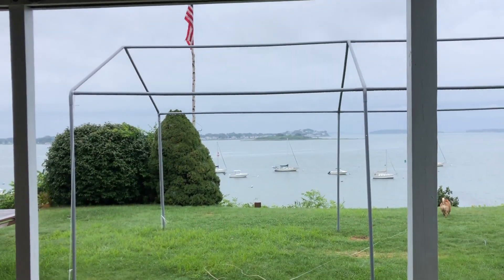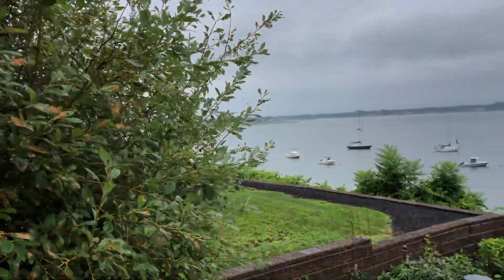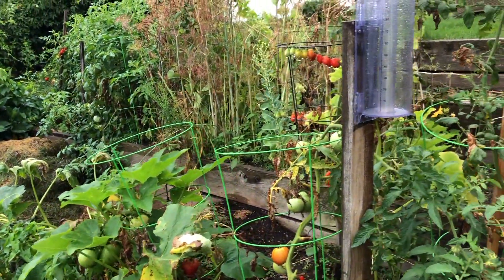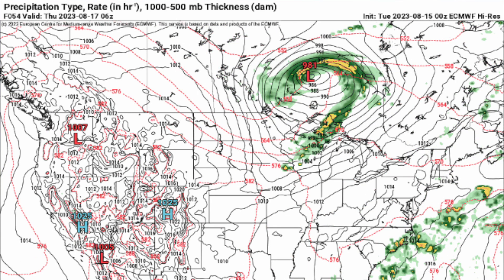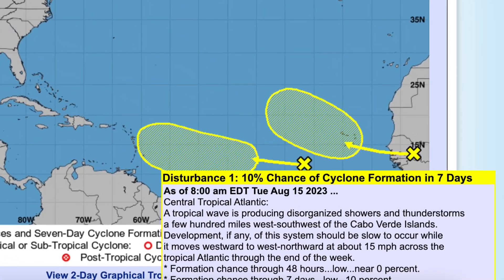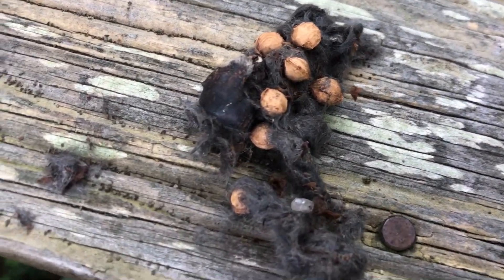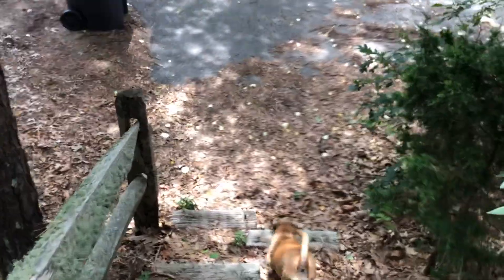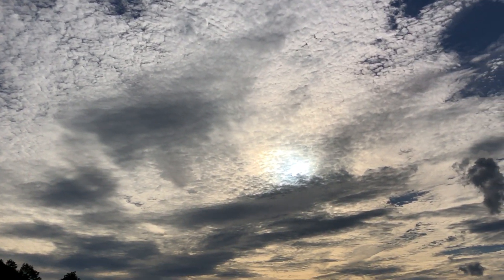Contemplative To Meditative - Weather - Flora - Fauna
Out The Door Weather'n More with T Rex & TK Tuesday August 15, 2023
The birds are working this morning, great fishing weather. It's a perfect morning to admire nature and take a deeper dive into "What is Wind?"
It's coming from every direction. Yesterday's sky indicative of another large scale Summer2023 rain event. Would this be snow if it were winter? Will there be Surf this week. Not from any hurricane, that's for sure.